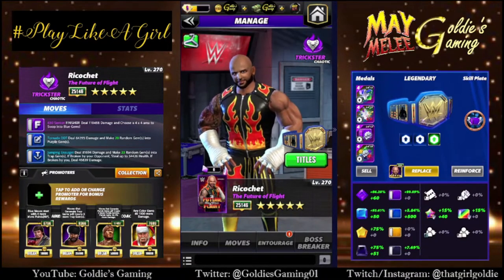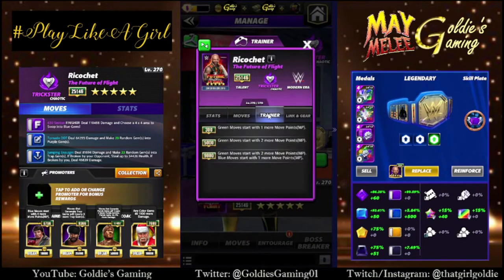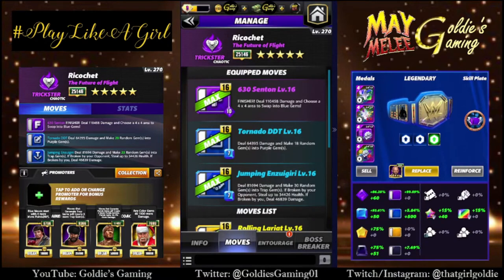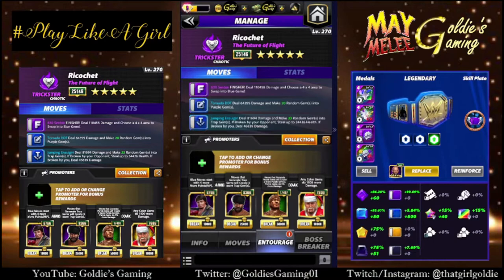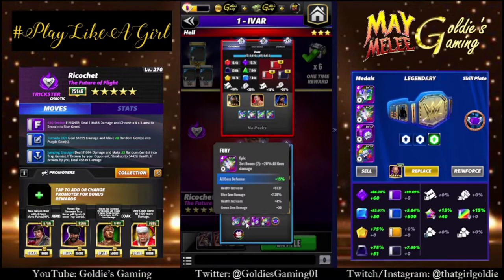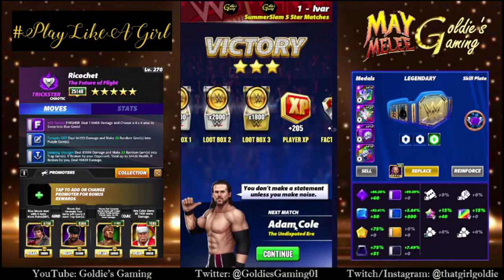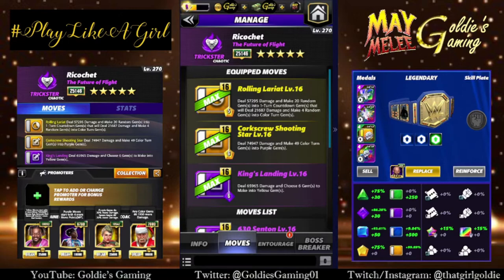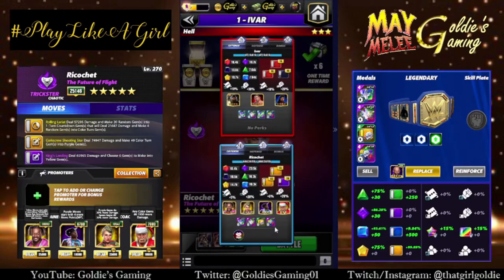Ricochet "The Future of Flight" 5sg Gameplay - WWE Champions